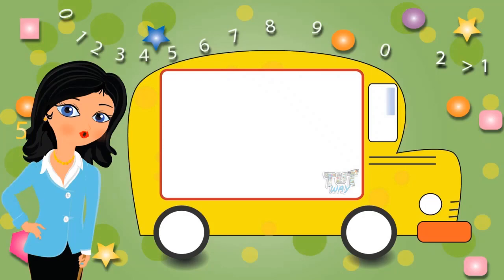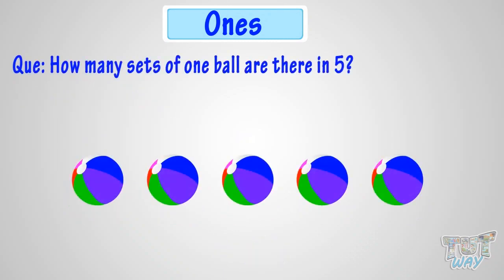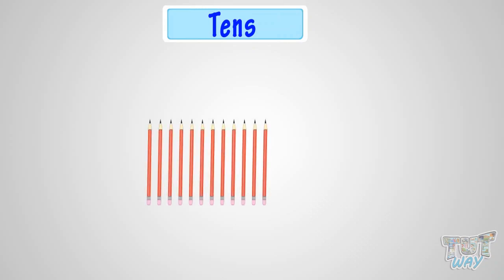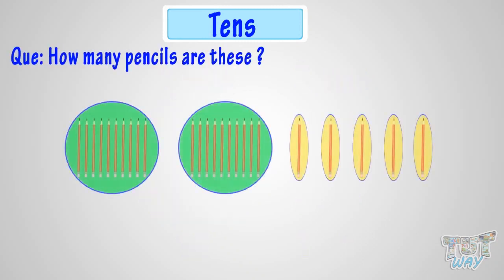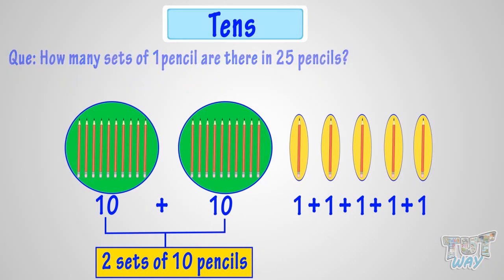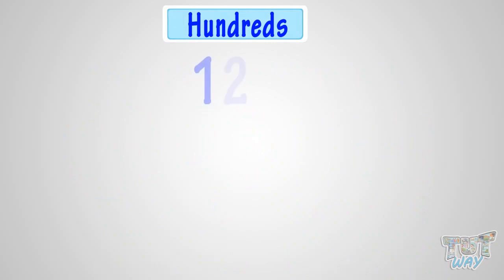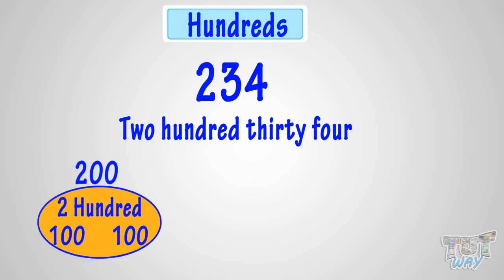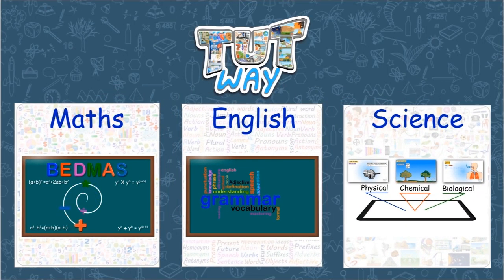Finding Ones, Tens and Hundreds in a number | Math | Grade-2,3 | Tutway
Enjoy learning :)

This video explains how to count the number of ones, tens or hundreds in a number.
For example, how many ones are there in 6?
Ans: There are 6 ones in 6.
Q: How many tens are there in 20?
Ans: There are 2 tens in 20.
Such basics of maths are explained in this animation in a very easy manner with lots of images.